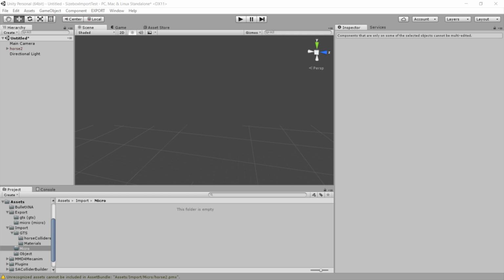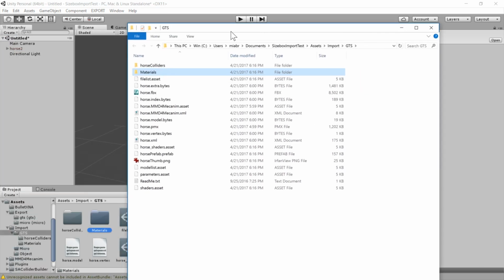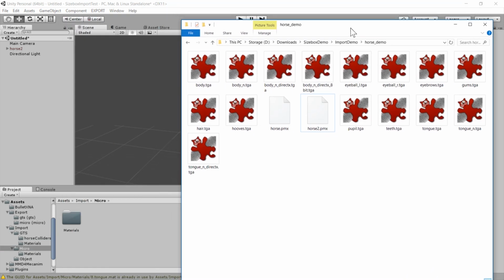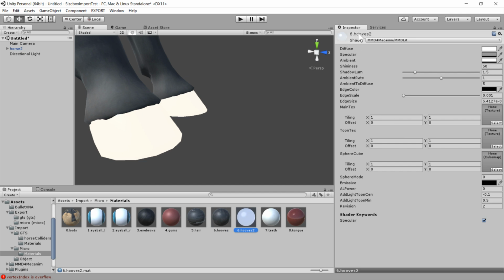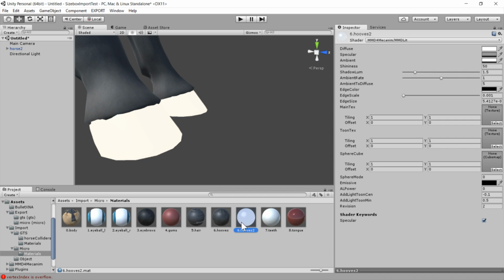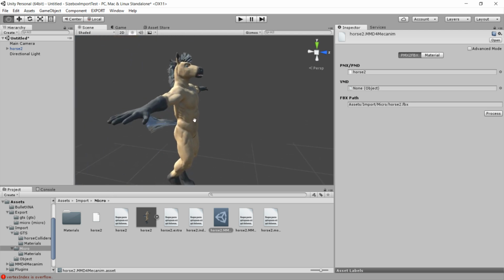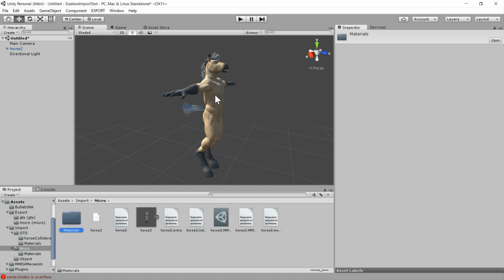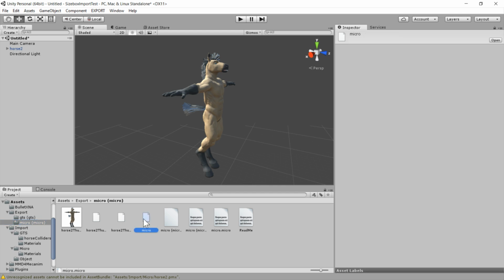Sizebox Tutorial: Create .gts and .micro from one model (Outdated)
This is a tip about using the Unity editor to use one set of materials on multiple imported models.